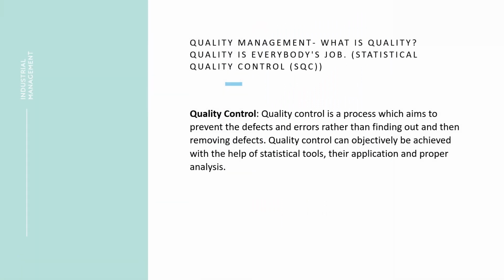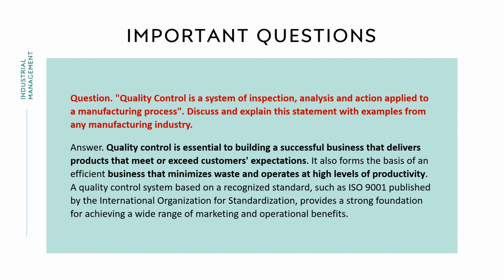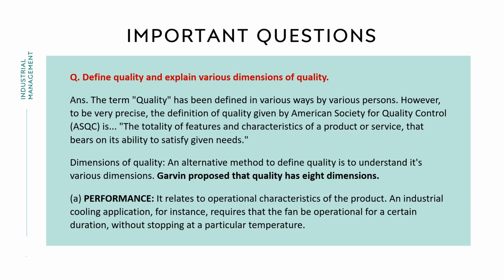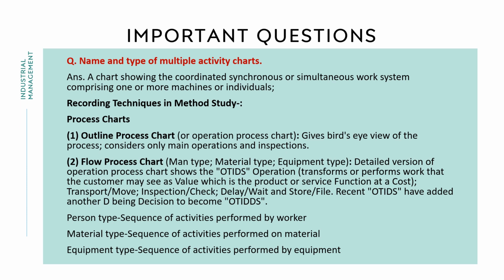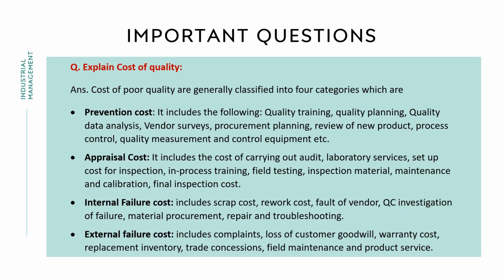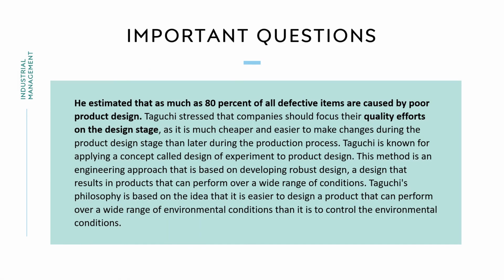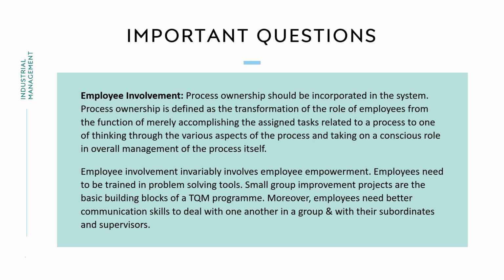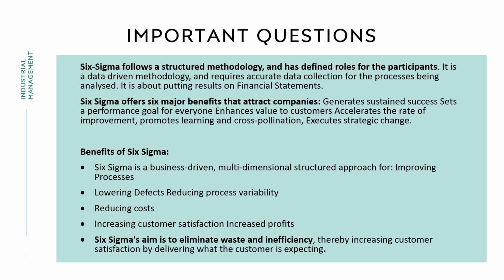Industrial Management | UNIT 4 Best question and answers for exam | Quality Management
UNIT 4 comprises of
Quality Management- What is Quality? Quality is everybody's job. (Statistical Quality Control (SQC))
Control Charts (Multiple Activity Charts)
Taguchi philosophy Service Quality.
What is Total Quality Management (TQM). Roadmap for TQM. Criticism of TQM.
Six Sigma.